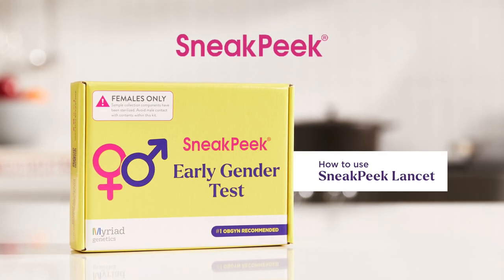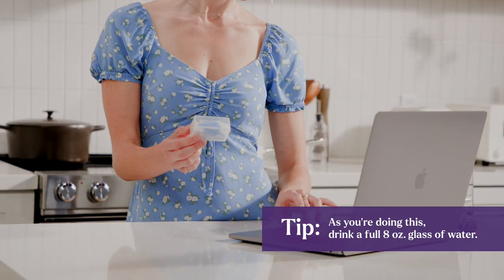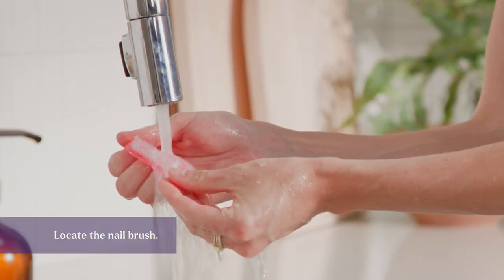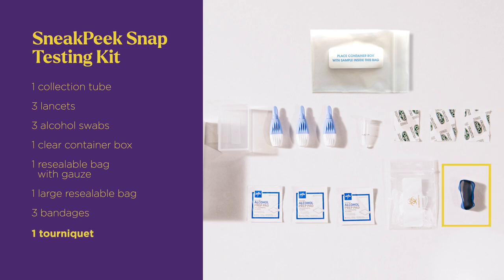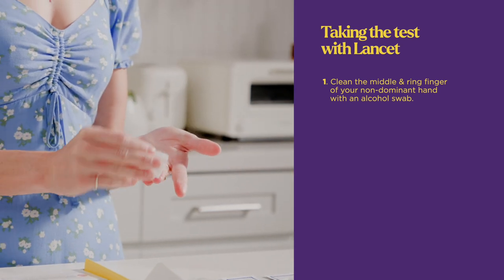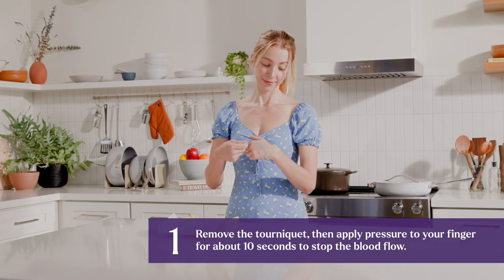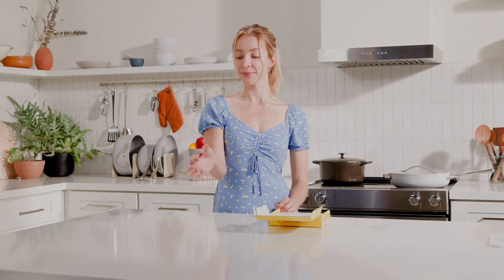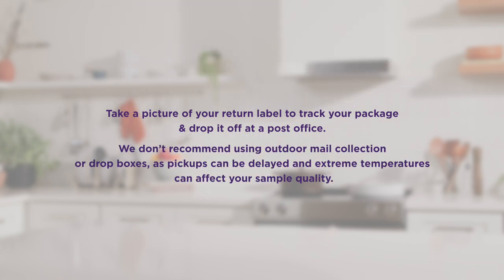How to use SneakPeek - Full version for UK, Canada, and Australia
0:00 Welcome to SneakPeek
0:17 Module 1: Activate your test kit
0:46 Module 2: Before starting the test
1:10 Module 3: Preparing for sample collection
2:18 Module 4: Taking the test with Lancet
3:03 Module 5: Post blood-collection steps
4:12 Module 6: Mail your sample
4:33 Module 7: What happens next

SneakPeek Early Gender DNA Test lets you know if you’re having a BOY or GIRL starting at 6 weeks into pregnancy with over 99% accuracy, so you can make plans and share with friends and family as early as you like! No doctor’s visit needed.

SneakPeek is the #1 OBGYN-recommended at-home baby gender blood test trusted by over 1 million moms, and the only brand supported by 9 scientific publications. We guarantee accurate results, or your money back.

This video follows the SneakPeek instruction manual that is included in the kit. It walks through activating the test kit, preparing for sample collecting, taking the test, post blood-collection steps, and mailing the sample back to SneakPeek lab in detail.

Questions about your order or about your sample?

On social media? Follow and tag us to be featured! Facebook Instagram - @sneakpeektest Pinterest Twitter